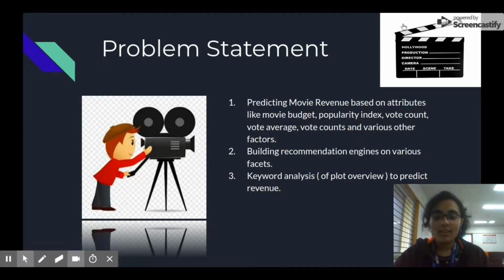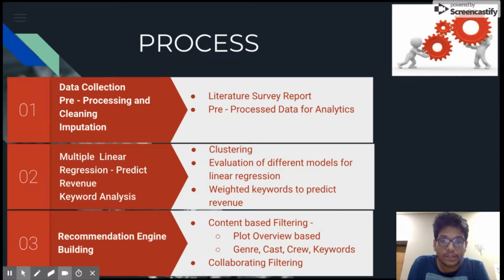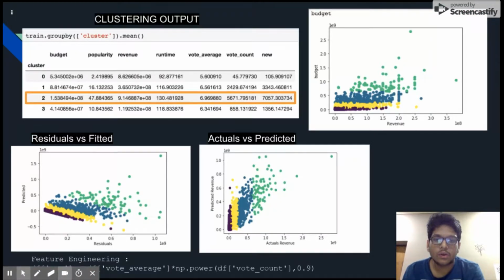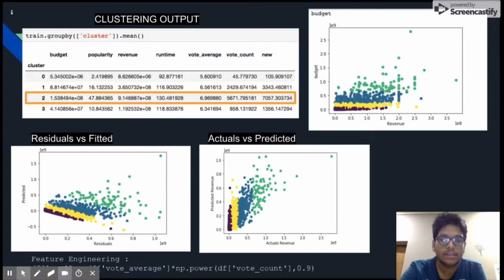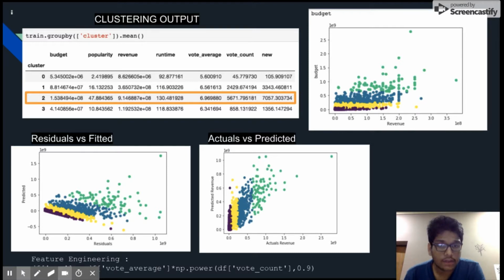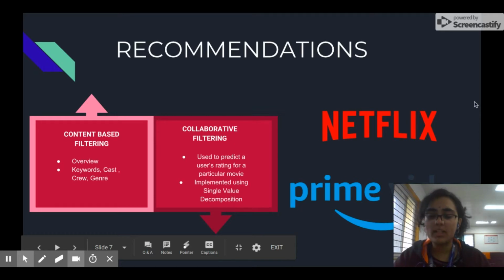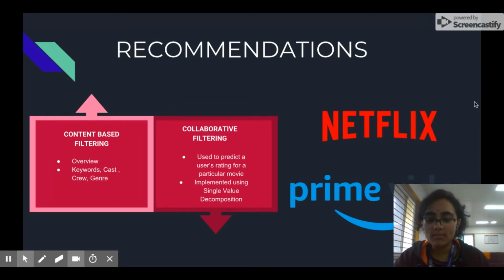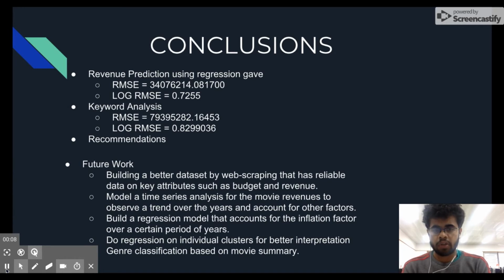Movie revenue prediction using Regression and Recommendation System